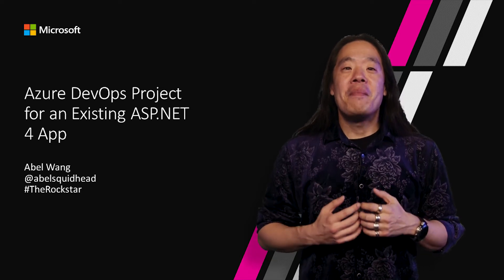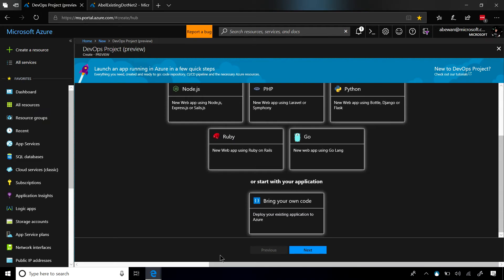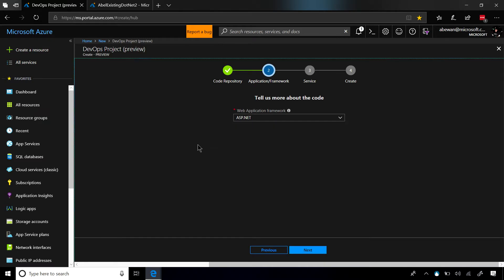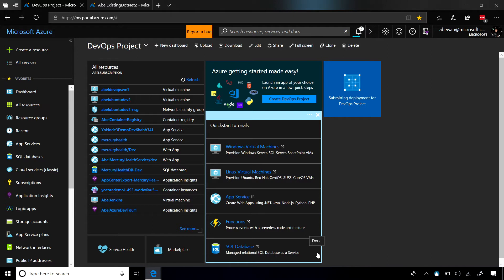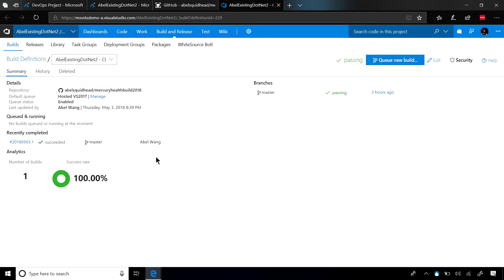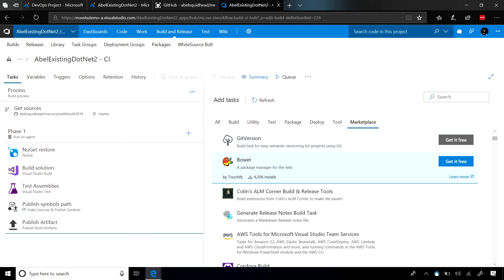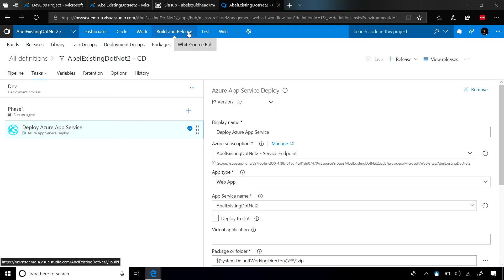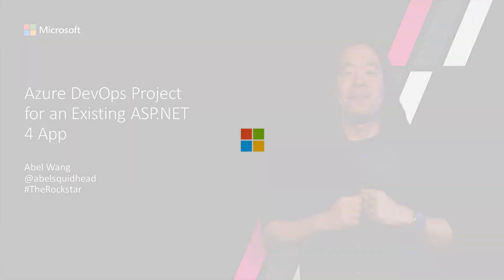Enabling a CI/CD pipeline for Azure DevOps Projects and VSTS for your existing ASP.NET 4 website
In this video, we walk you through setting up a CI/CD pipeline for your existing ASP.NET 4 app hosted in Azure. We do all this with just a couple of clicks using the Azure DevOps Projects

Speaker: Abel Wang